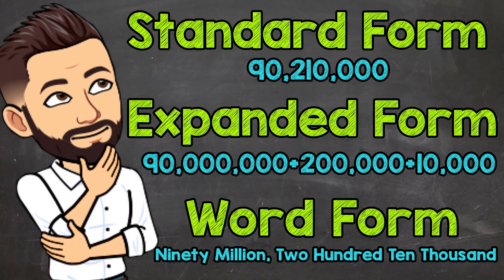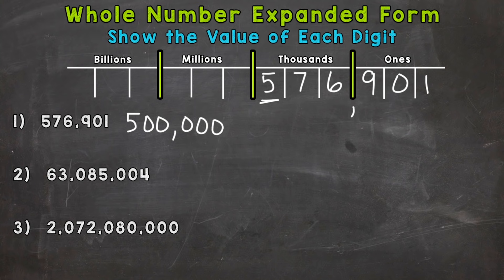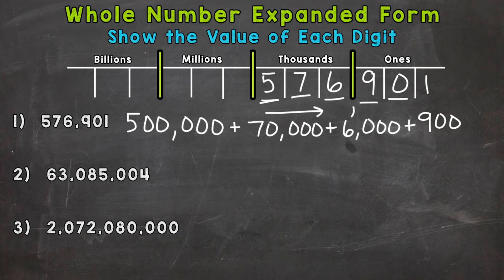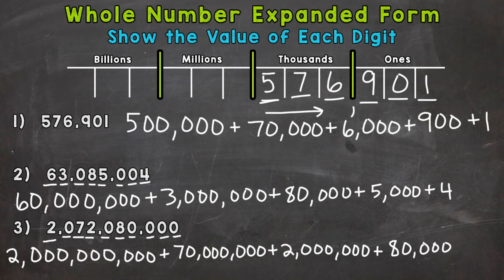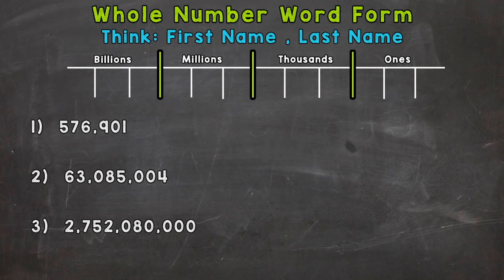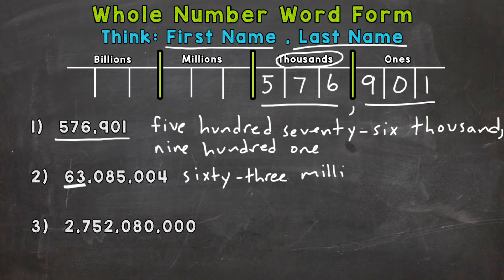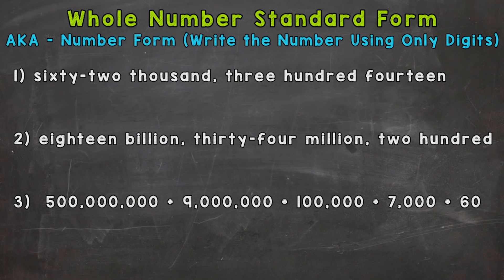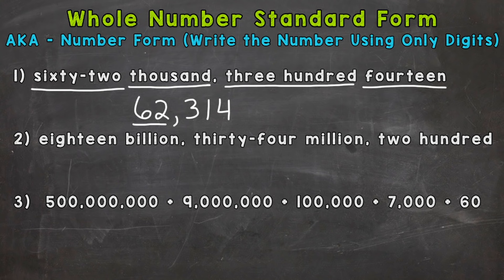Whole Number Expanded Form, Word Form, and Standard Form | Math with Mr. J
Welcome to Whole Number Expanded Form, Word Form, and Standard Form with Mr. J! Need help with putting whole numbers in expanded form, word form, or standard form? You're in the right place!

Whether you're just starting out, or need a quick refresher, this is the video for you if you're looking for help with whole number expanded form, word form, and standard form. Mr. J will go through expanded form examples, word form examples, and standard form examples and explain the steps of writing whole numbers in expanded form, word form, and standard form.

Hopefully this video is what you're looking for when it comes to writing a whole number in expanded form, word form, and standard form.